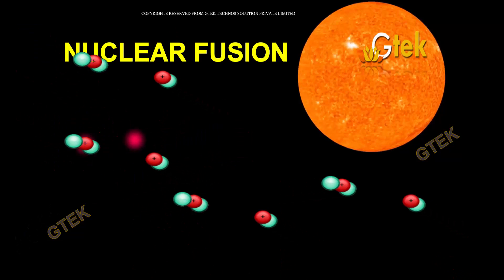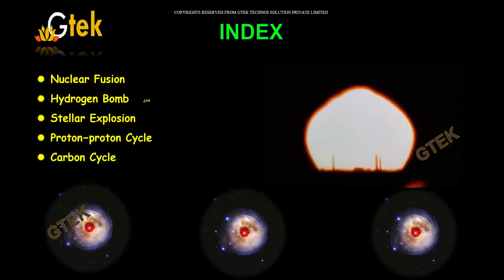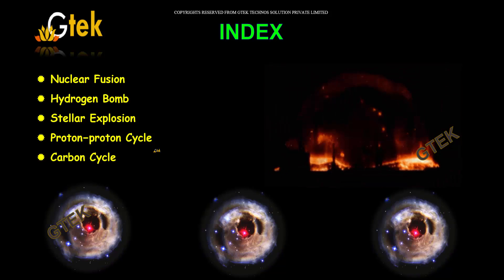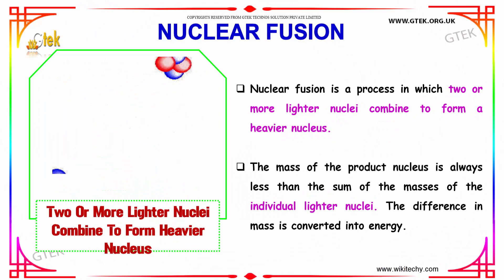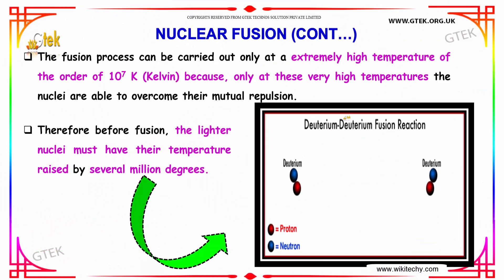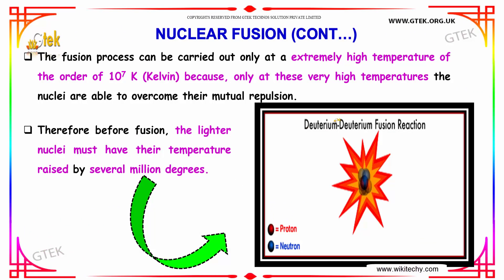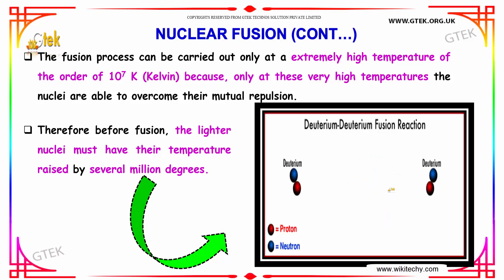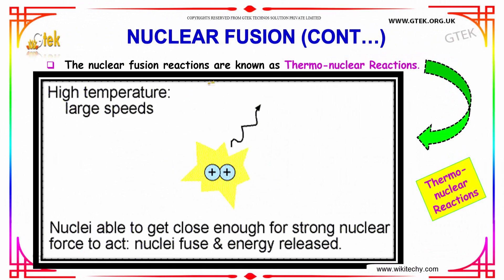Nuclear Fusion | Nuclear Physics |class 12 physics subject notes lectures|CBSE|IITJEE|NEET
Nuclear Fusion | Nuclear Physics

Nuclear fusion is a process in which two or more lighter nuclei combine to form a heavier nucleus. The mass of the product nucleus is always less than the sum of the masses of the individual lighter nuclei. The difference in mass is converted into energy.

Pre-primary
Primary
Middle/ upper-primary
Senior secondary
inter college